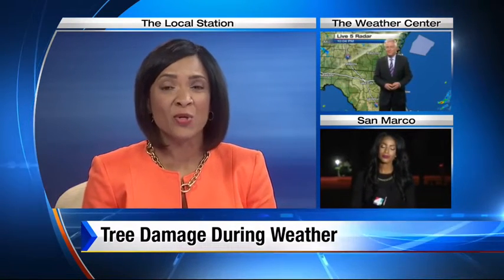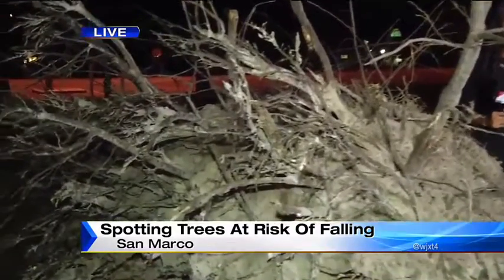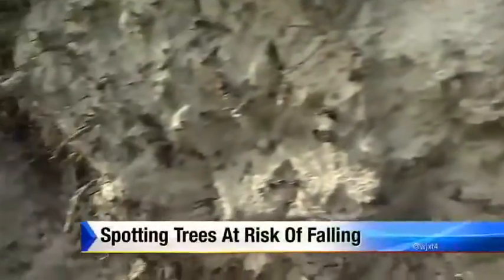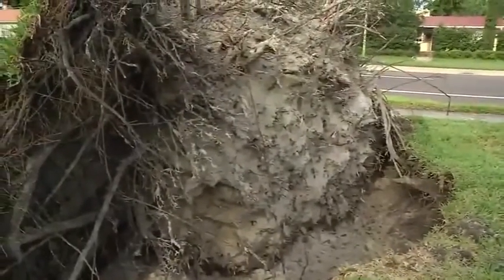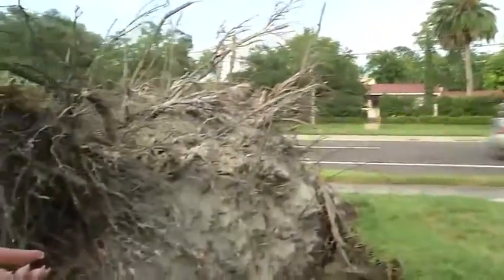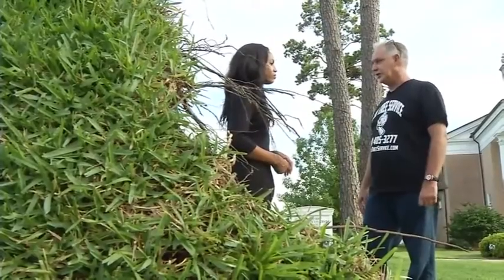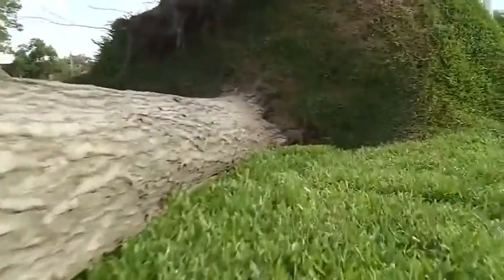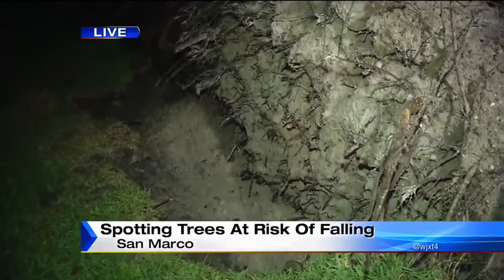Full Tree Service- Robert Hall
Full Tree Service provides a complete line of tree services in Jacksonville and the neighboring communities. We offer assistance to households and business establishments in dealing with various tree problems. We also provide stump grinding, tree removal, tree trimming or any tree care work. We also offer land clearing and leveling services.